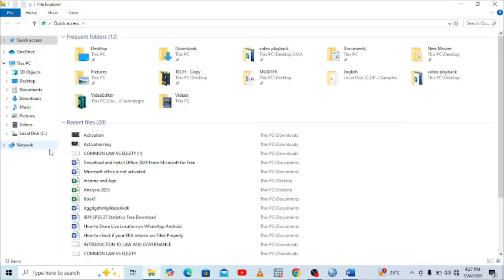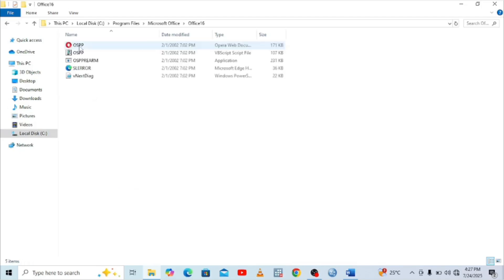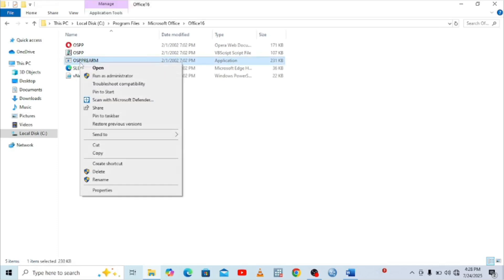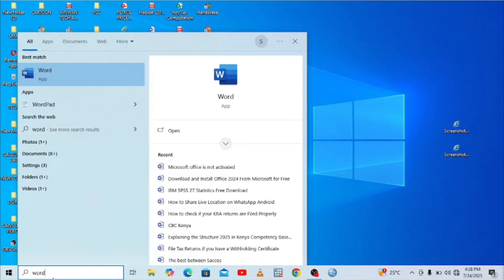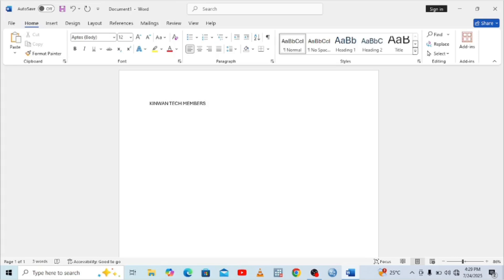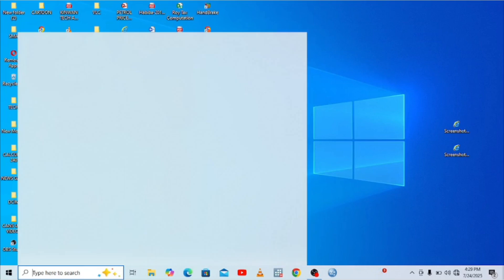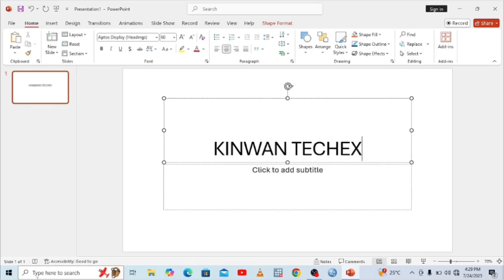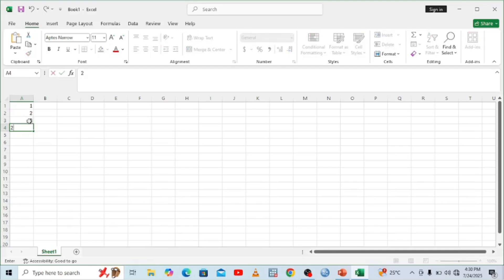How to Activate Microsoft Office 2016/2019/2021/2025 for FREE in Just One Click! | 100% Working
Fix Product Activation Failed in Microsoft Word || How To Solve MS Office Product Activation Failed
This Copy Of Microsoft Office Is Not Activated- Fix Product Activation Failed
In this video, I’ll show you how to activate Microsoft apps without needing a product key. Whether you're using Office, Windows, or other Microsoft software, you can follow this simple guide to get your apps up and running quickly and easily. Watch now for step-by-step instructions!